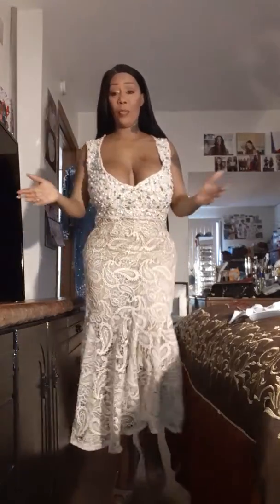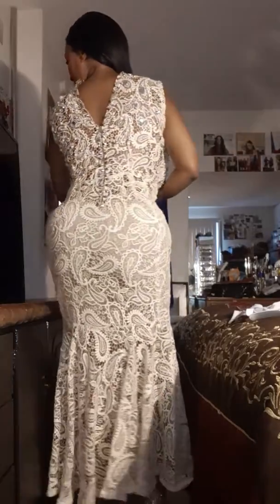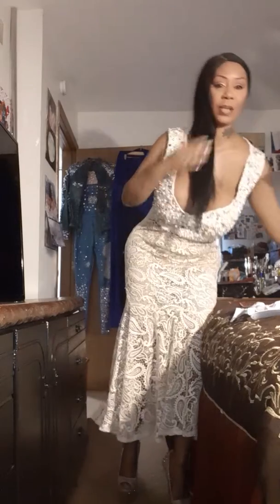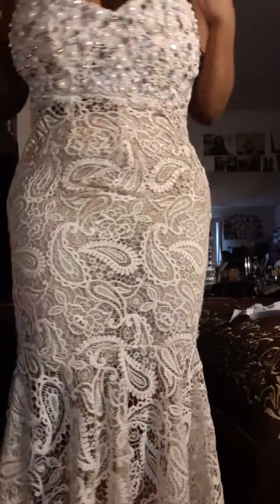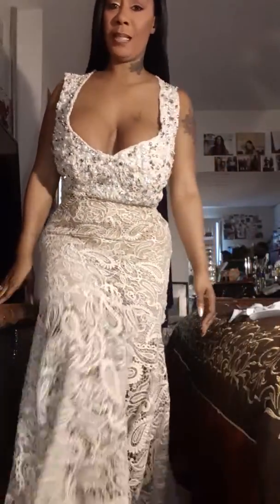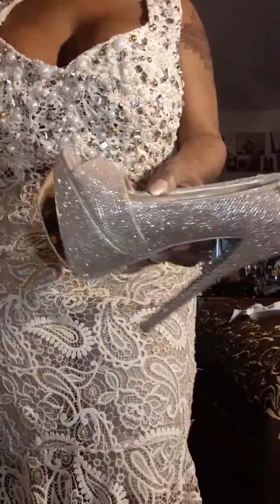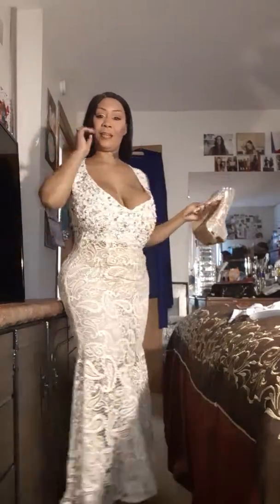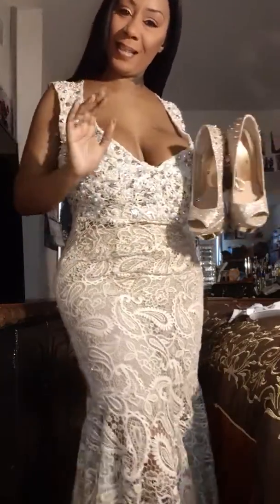My evening gown made by me Ivory and pearls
Dressmaker design